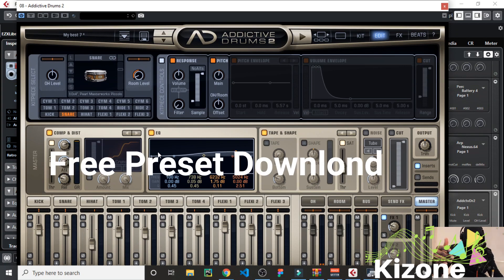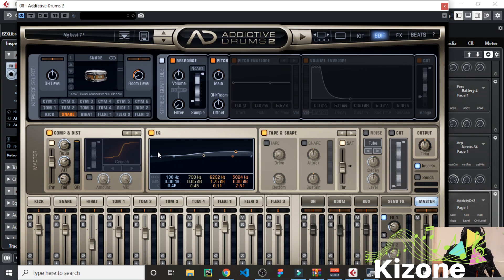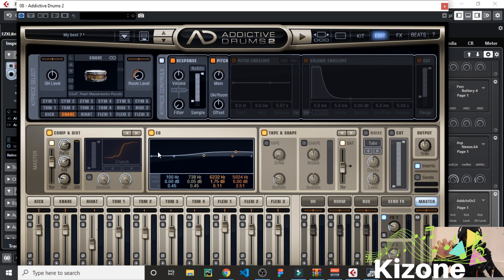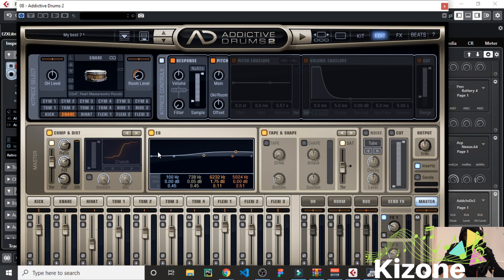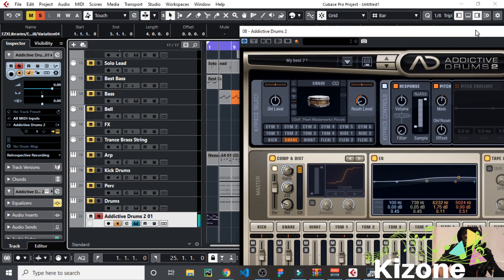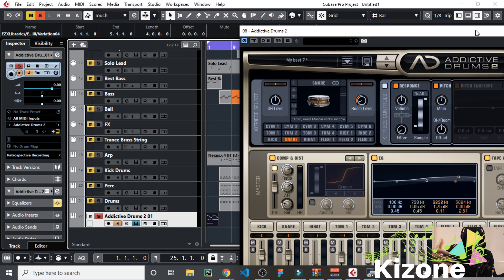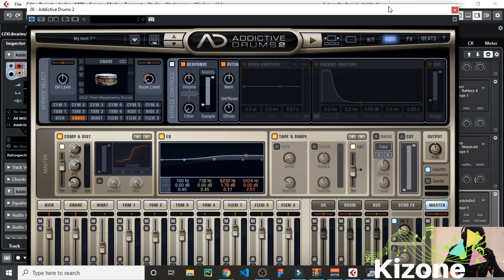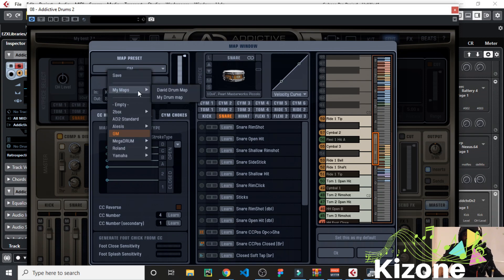Free Preset - (ADDICTIVE DRUMS 2) #1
▶ TEMPLATES
MORE FREE TEMPLATES COMING YOUR WAY
▶ IMPORTANT TUTORIALS
How To Start Your Mix:
Parallel Compression:
Bright Vocal Trick:
Drake Type Vocals:
Equipment I Use:
▶ PLUGINS USED:
Addictive Drums